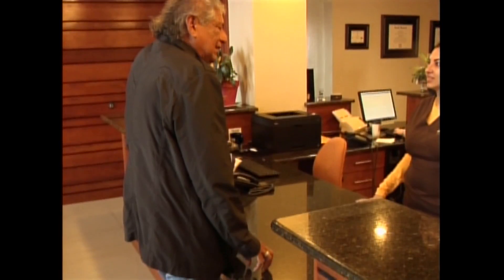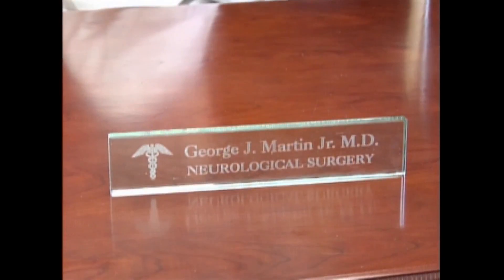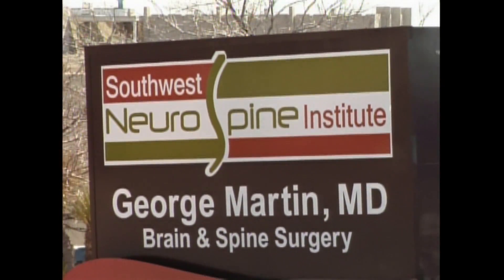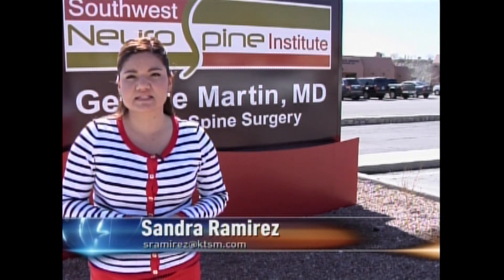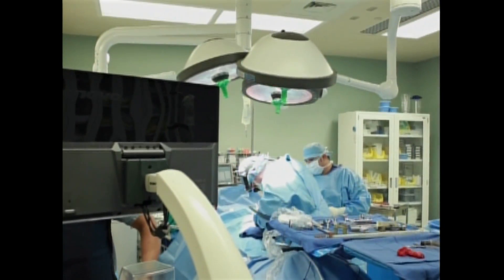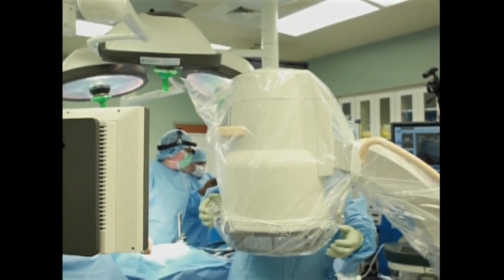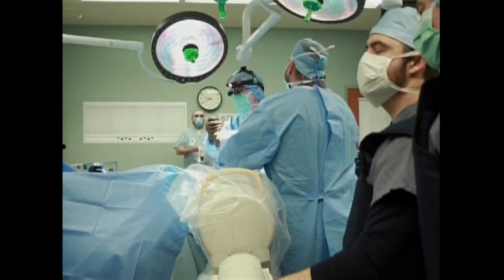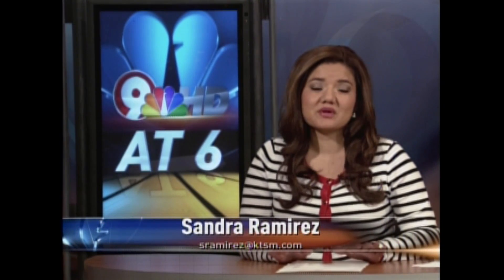KTSM El Paso News Segment - New Spinal Robotics Procedure Shortening Surgical Time and Healing Time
Manny Castañeda, a patient of Dr. George Martin's, recovers quickly and gets back in the "rhythm" after spine surgery with Renaissance™. Dr. George Martin is the only surgeon in El Paso, Texas offering spine surgery with Renaissance for patients.